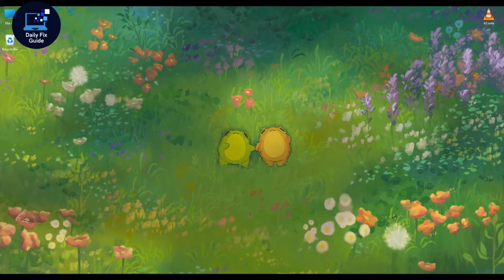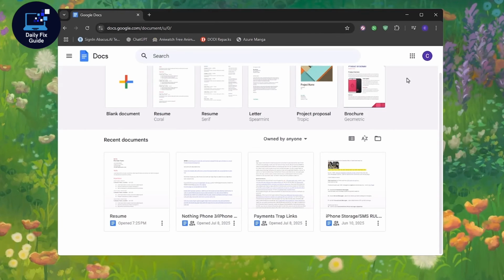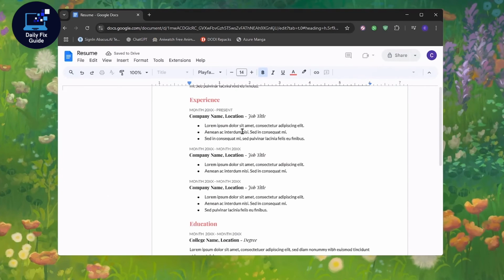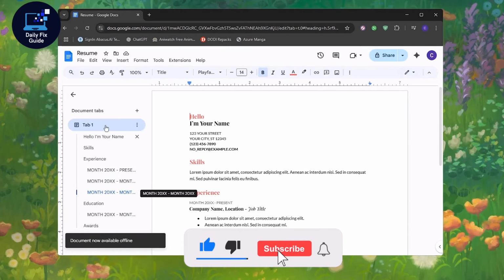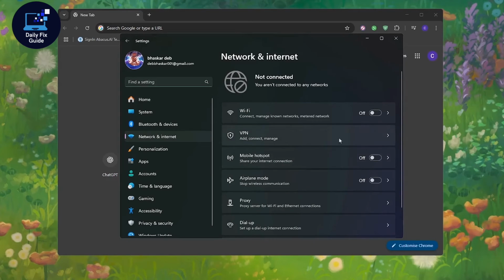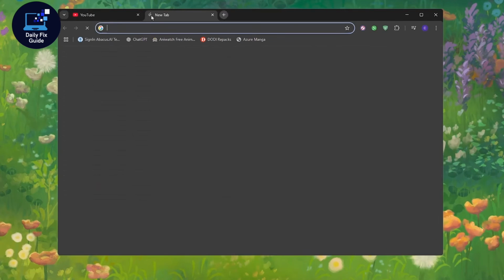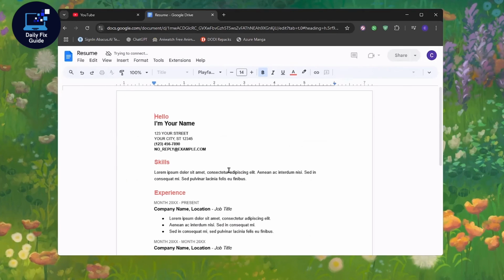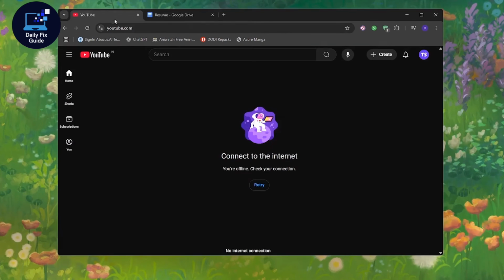How to Use Google Docs Without Internet (Offline Mode Guide)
Learn how to use Google Docs without an internet connection by enabling offline mode. This easy setup lets you view, edit, and save your documents even when you're not connected, ensuring productivity anytime, anywhere.